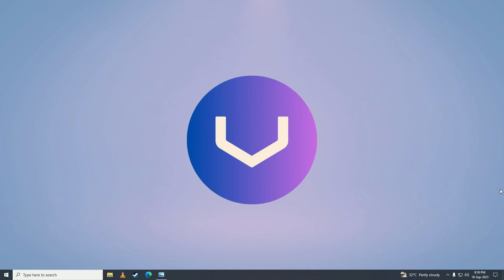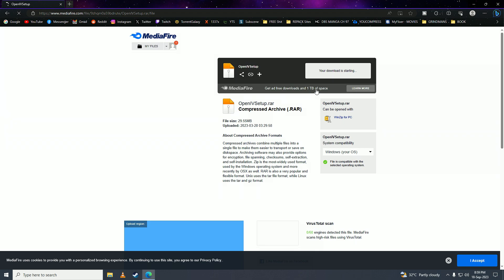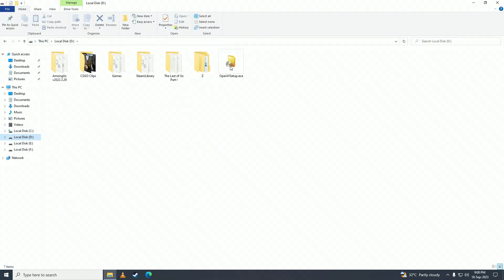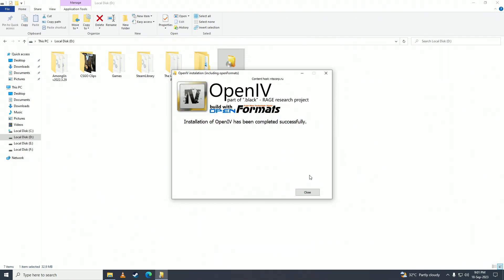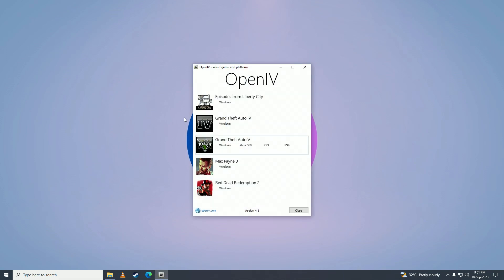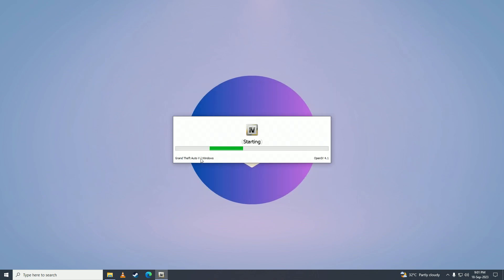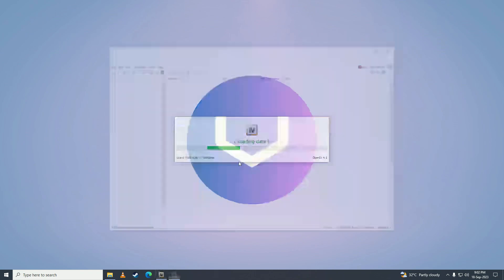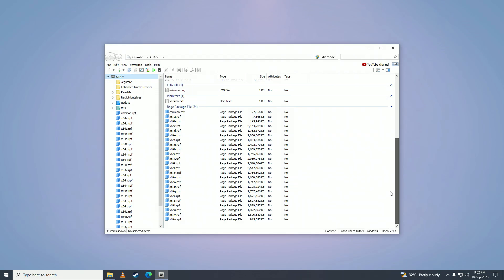How to Fix OpenIV and Install Offline - (GTA 5 Modding)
👋 Hey Modding Enthusiasts! Struggling with OpenIV and want to install mods offline? Don't fret! In this comprehensive tutorial, we've got you covered! 🚀🕹️

💡 Our expert modding team will walk you through each step, making it a breeze for you to fix OpenIV issues and embark on your modding journey without an internet connection. 🌐🔥

What you'll discover:
✅ Quick fixes for common OpenIV problems.
✅ How to set up OpenIV for offline modding.
✅ Installing your favorite mods without the need for an internet connection.
✅ Bonus tips for a seamless modding experience!

Don't let technical glitches get in the way of your modding creativity! Join us in this video as we explore the world of OpenIV and empower you to mod like a pro, offline! 🌟🎮

Get ready to fix OpenIV and embark on your modding adventure today! 💻💾🔨

- TutoRealm